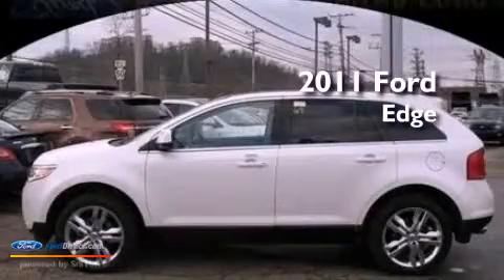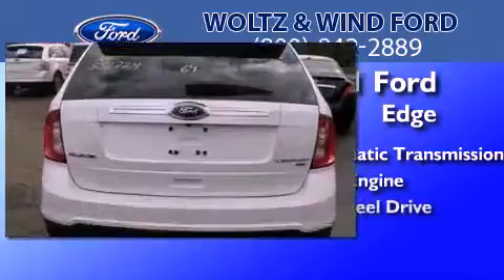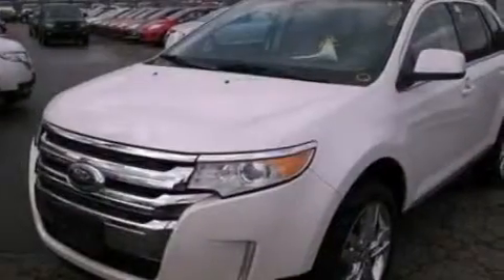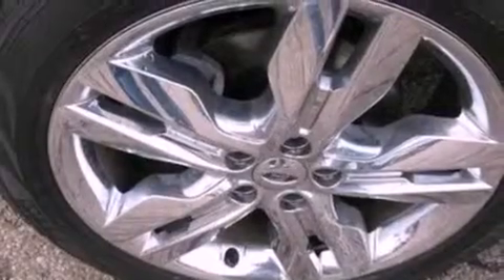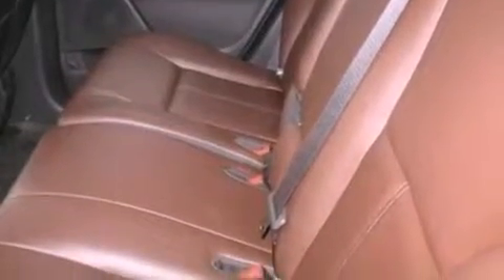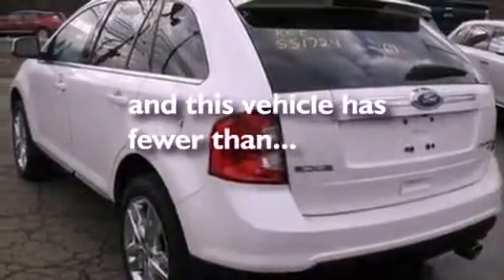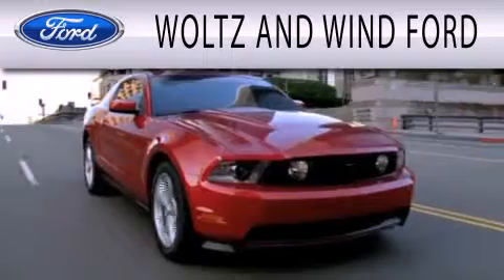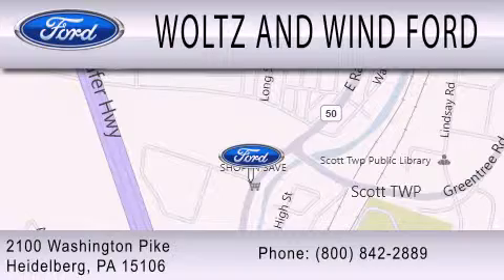2011 Ford Edge Heidelberg PA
Year : 2011
 Make : Ford
 Model : Edge
 Engine : 3.5L V6 24V MPFI DOHC
 Trans . : 6-SPEED AUTOMATIC
 Exterior : WHITE PLATINUM TRI-COAT METALLIC
 Miles : 18,828
 Interior : SIENNA / CHARCOAL
 Stock : Z3828